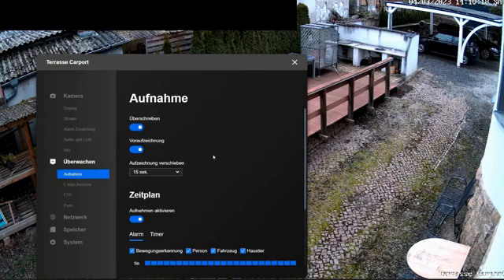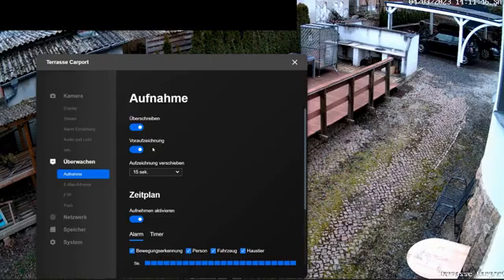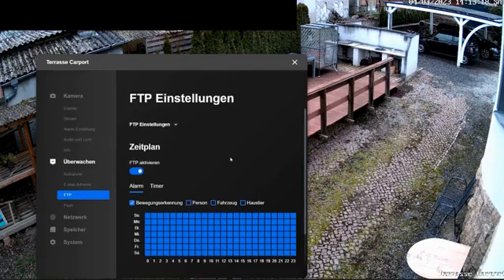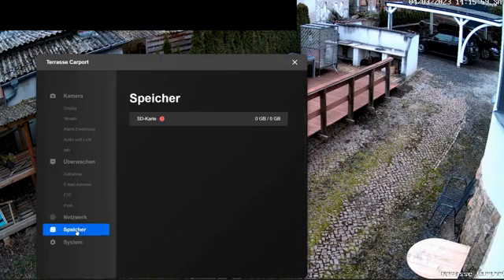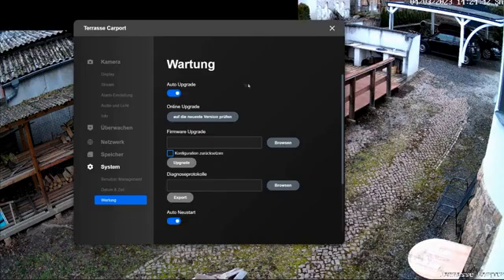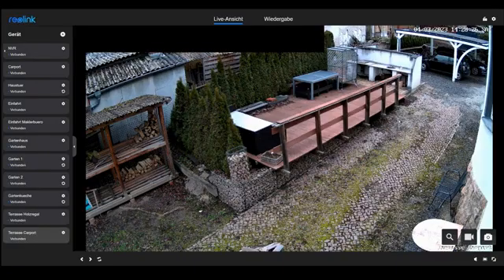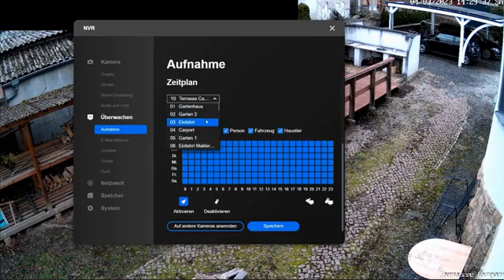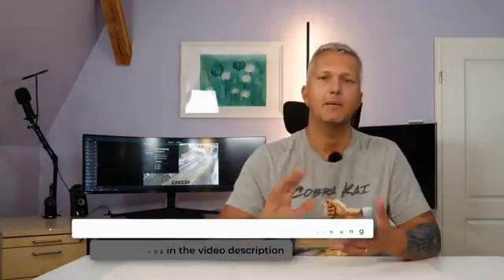Avoid This Storage Mistake in Your Reolink Setup!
Discover the common storage mistake that could compromise your Reolink camera setup and learn how to fix it! In this video, I walk you through the essential settings for managing SD card and NVR network video recorder storage to ensure your outdoor surveillance system runs smoothly and reliably.

Here’s what you’ll learn:
- How to enable and configure the overwrite function for continuous recording.
- The importance of prerecording settings to capture critical moments before motion is detected.
- Adjusting recording durations, motion detection, and alarm triggers for 24/7 security.
- Setting up additional storage options, including external hard drives, NAS, and cloud services.
- Tips for firmware updates, automatic restarts, and maintaining your Reolink cameras for long-term performance.

Whether you're securing your property, monitoring wildlife, or setting up a comprehensive surveillance system, these practical tips will help you maximize the potential of your Reolink cameras and avoid costly mistakes. I also explain how to centralize your settings using the NVR for a seamless experience across multiple cameras.

Let’s build a secure and reliable outdoor surveillance system together!

Note: This video was originally created in German and translated for broader accessibility. Thank you for your support! 😊

🔗 Reolink 36 channel NVR
🔗 Hard disk for NVR
🔗 Reolink Home Hub
🔗 SD card for surveillance camera (Amazon)
🔗 Reolink 16 channel NVR with 4 TB HDD
🔗 Reolink NVR with 8x8MP camera complete

🔗 Reolink TrackMix PoE
🔗 Reolink 12MP camera
🔗 Reolink 4K camera PoE with optical zoom
🔗 Reolink WLAN camera with optical zoom

🔗 PoE switch
🔗 PoE injector
🔗 PoE 8-port injector (Amazon)

🔗 Bullet junction box
🔗 Dome junction box

The fans of the Reolink NVR are quite loud. A quieter Noctua fan can be found here:
🔗 Noctua fan (Amazon)
The low-noise adapter is recommended for connection:
🔗 Low-noise adapter (Amazon)
🔗 3-2 PIN adapter (NA-AC2) (Amazon)

CHAPTERS:
00:00 - Camera settings
03:58 - Formatting SD card
06:38 - NVR camera settings
07:59 - Firmware updates
08:53 - Conclusion